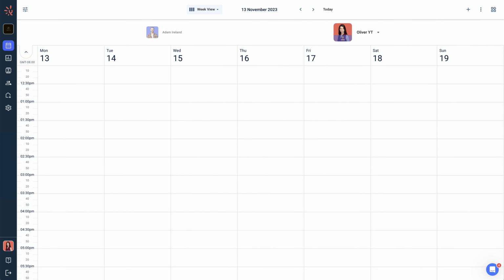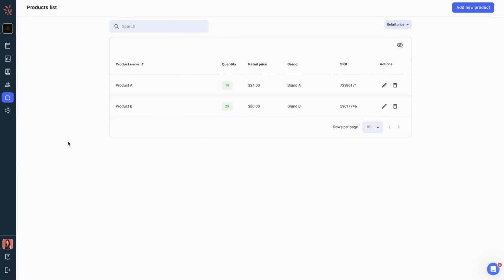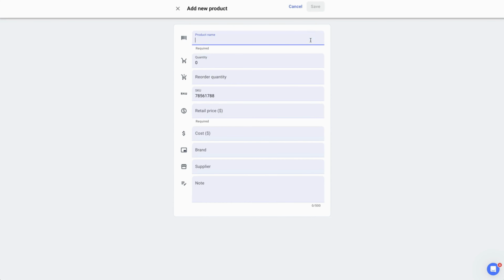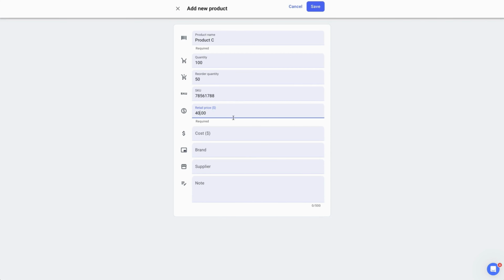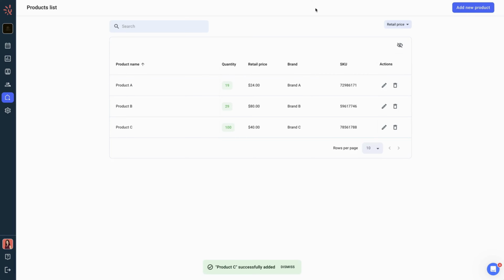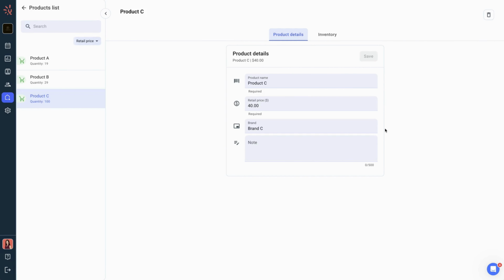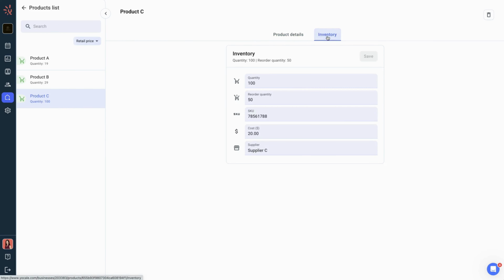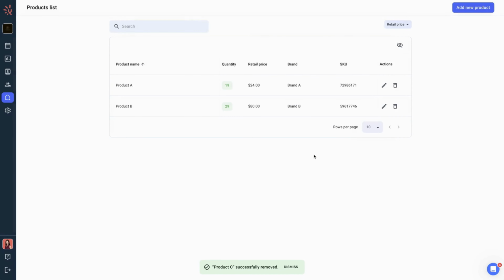Manage Your Products: A Step-by-Step Guide to Adding Products to Invoices on Yocale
Experience complete control over your services. With 100% customization, you can determine every aspect, from selecting the providers and resources associated with each service to determining availability for online booking and beyond.

✔️ Track the number of products and sales
✔️ Add products to your clients' invoices